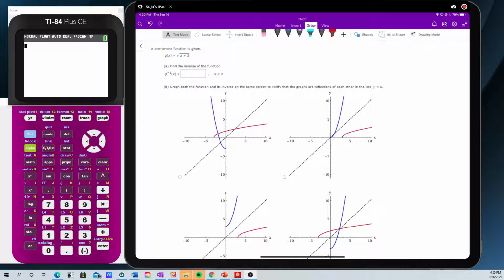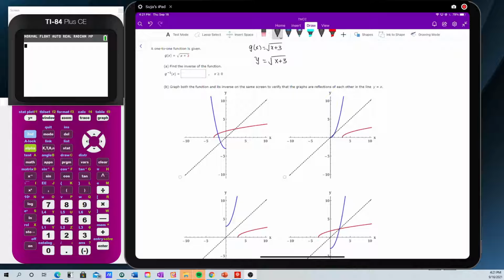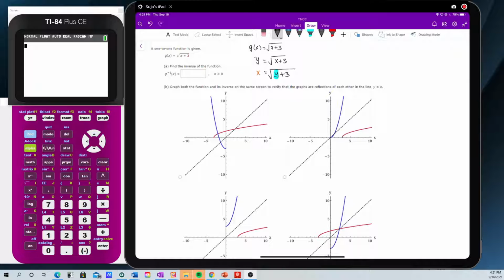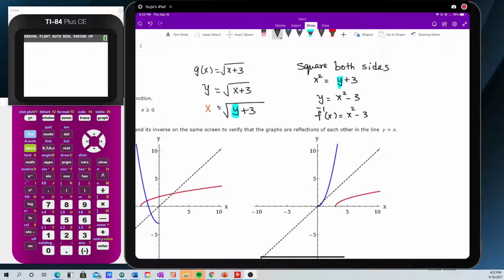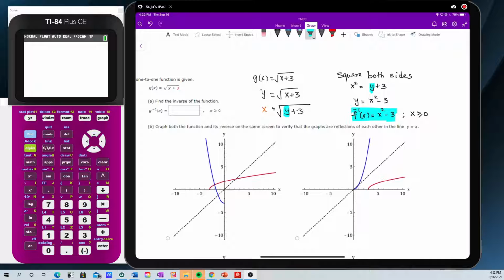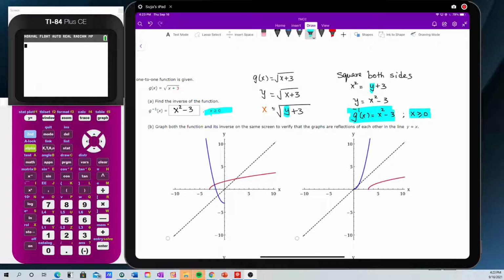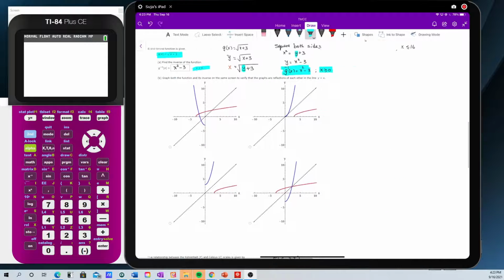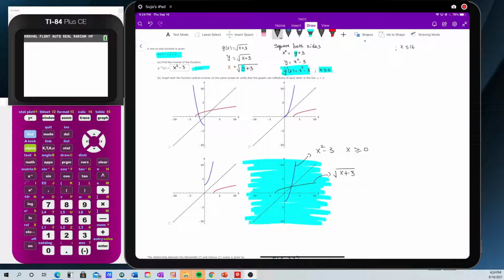2 8 Graph a function and its inverse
2 8 Graph a function and its inverse